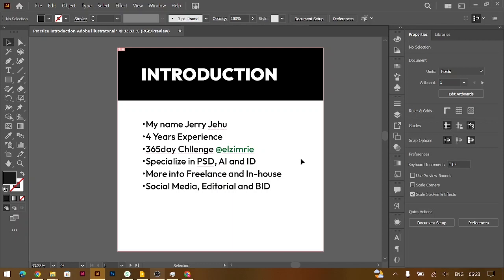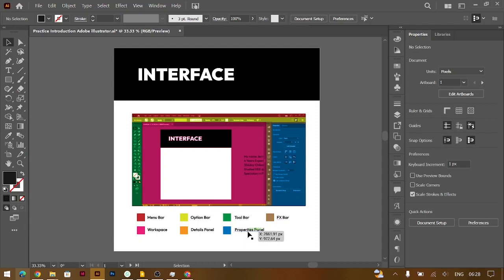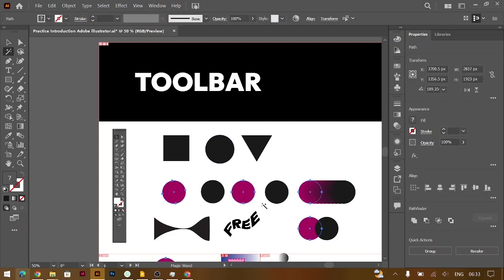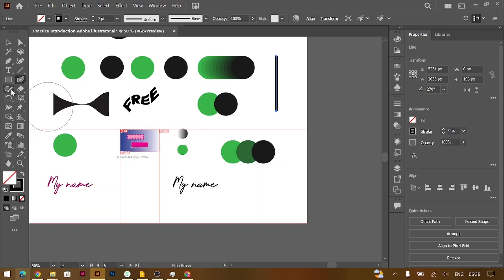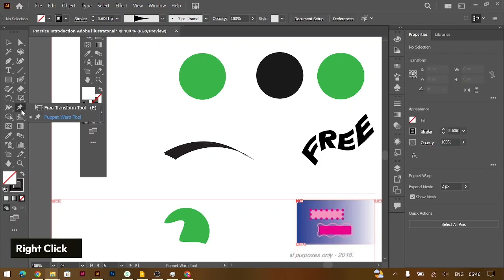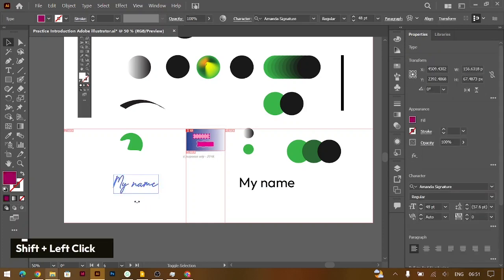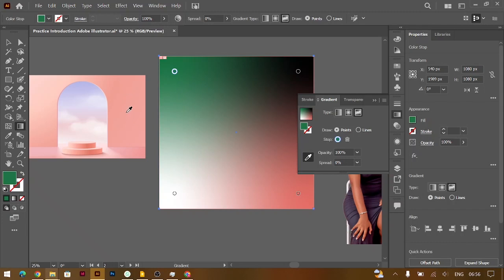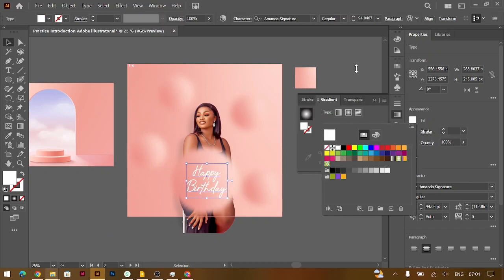Learn the Secret to Designing Incredible Creations with Adobe Illustrator in 2023!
Learn the Basics of Adobe Illustrator in 2023.
This tutorials covers the essentials of adobe illustrator tools, also the workspace and the panels within the software.

Its is beginners friendly and will guide you to creating something unique when designing with Adobe Illustrator.